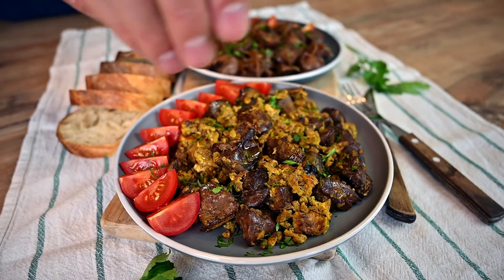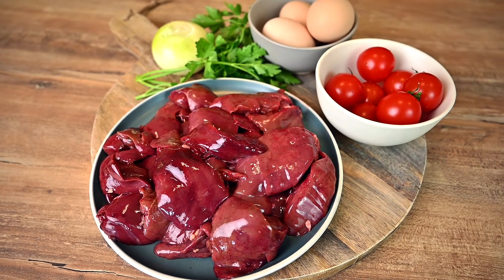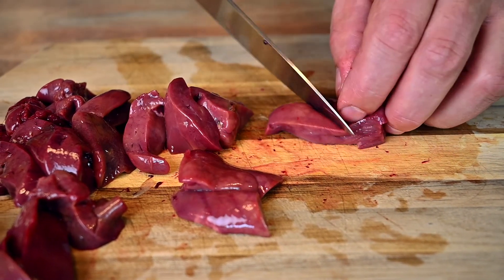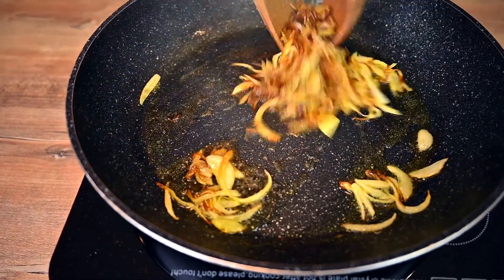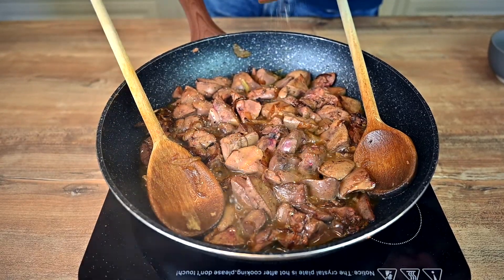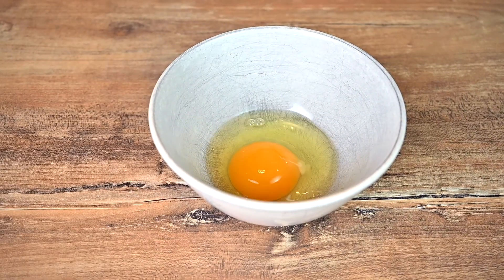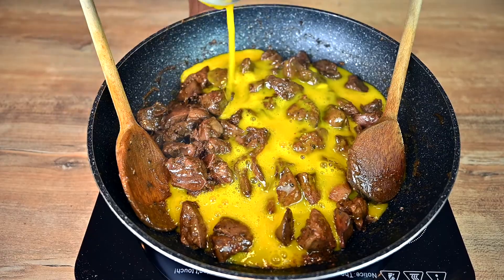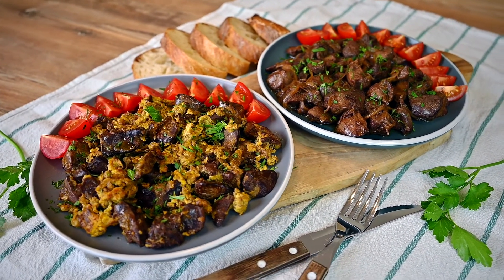2 Chicken Liver Recipes You Need To Try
How do you feel about chicken livers? Are you on the love or hate team? :)

Personally, I love them for the breakfast. Quickly sautéed with onions, or with extra eggs added at the end. One way or another, both of these chicken liver recipes are great and you should try them.

Chicken livers are a rich source of proteins, vitamins and minerals... and they are quite inexpensive too. I know that many people refuse to eat livers or organs in general, but that's a pity, really.

Will you give it a try? :)